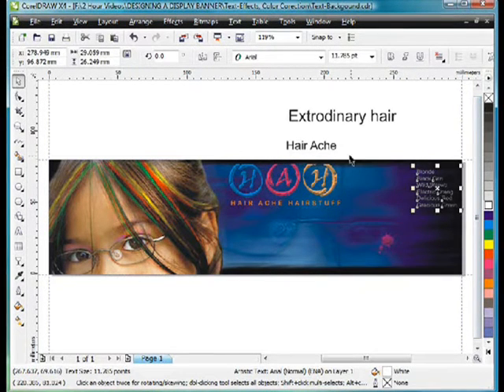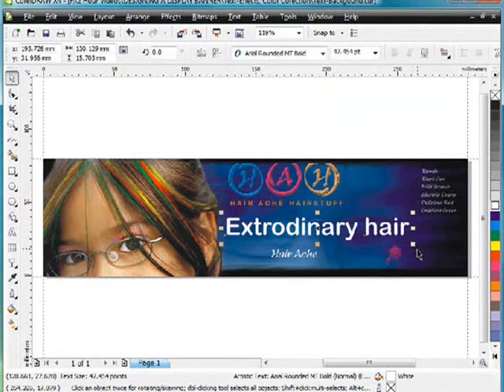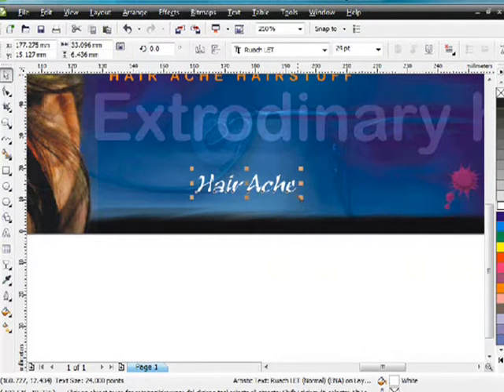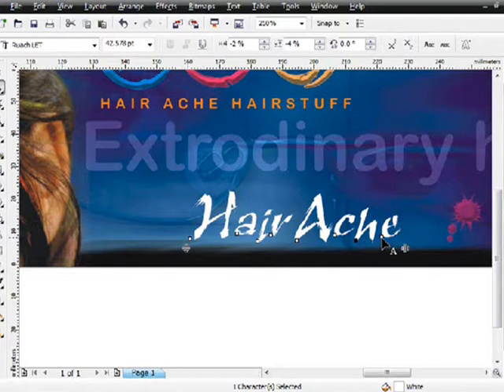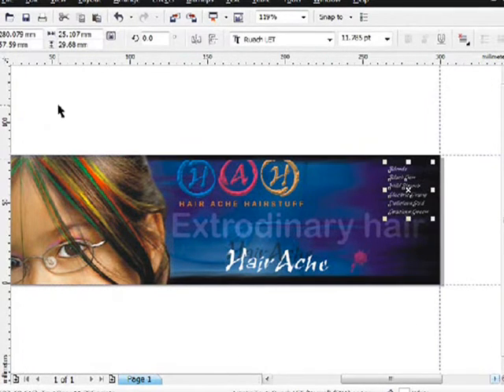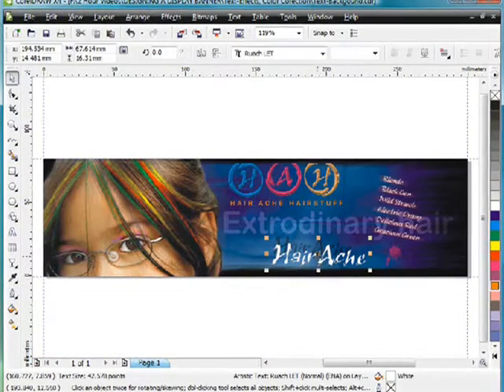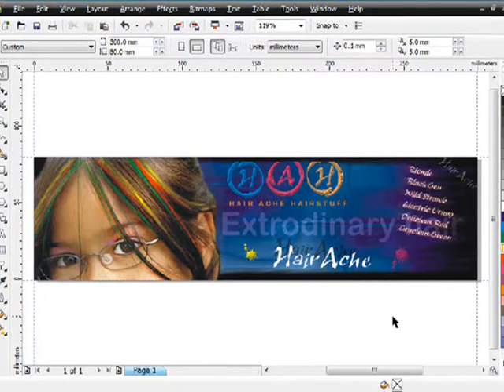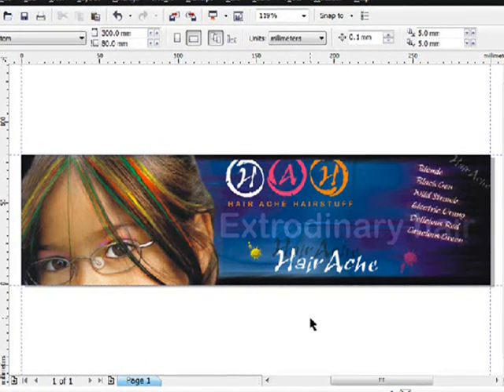[corel draw design for newbie part 2] Adding Text and Special Effect with Corel Draw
learn design with coreldraw, tutorial in english, graphic designing tips and tutorial3d graphic design
a design
a graphic designer
about graphic design
adobe corel draw
adobe creative suite
adobe cs5
adobe illustrator
adobe indesign
adobe lightroom
adobe photoshop
architectural design
architecture
architecture design
art design
bedroom design
best graphic design
best graphic designers
best web design
best website design
brand design
brochure design
business card design
buy corel draw
buy corel draw x3
buy corel draw x5
buy coreldraw
cdr
cdr viewer
cheap corel draw
christian graphic design
clip art
clip art free
clipart
clipart free
commercial interior design
communication design
company logo
company logo design
computer designer
computer graphic design
computer graphic designer
computer graphics
cool web design
coral draw
coral draw x3
coral draw x4
coral draw x5
coraldraw
core draw
coredraw